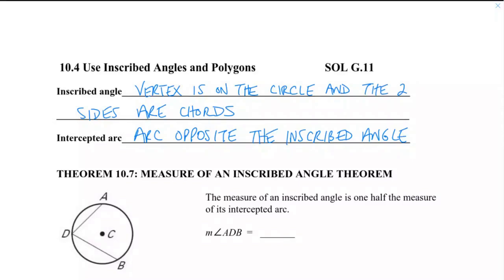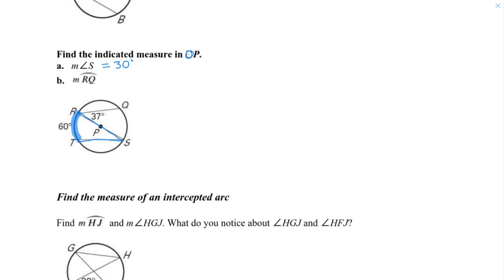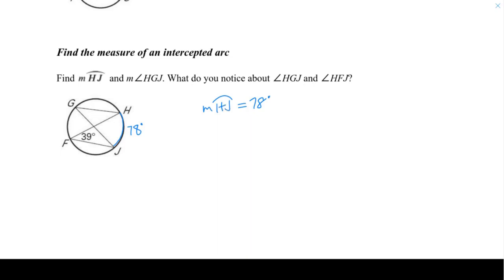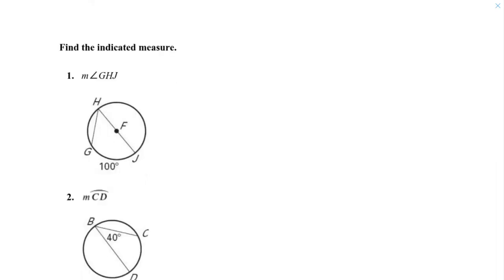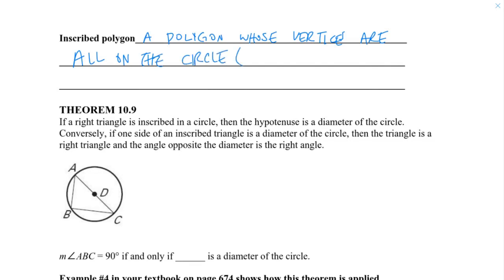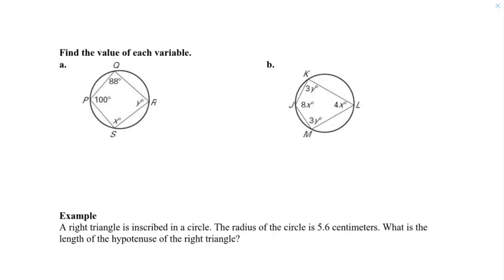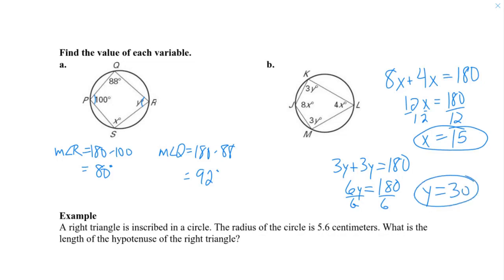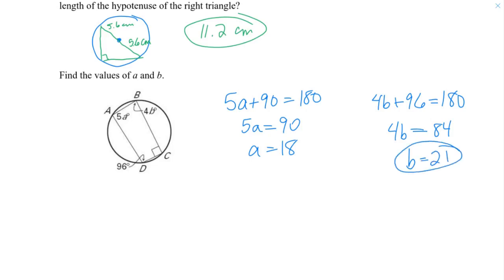10 4 Inscribed Angles and Polygons